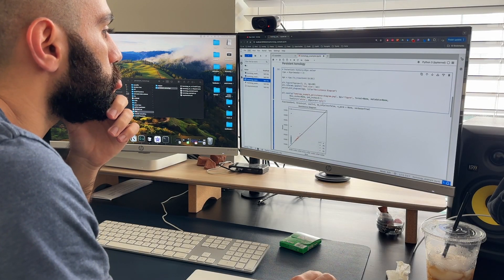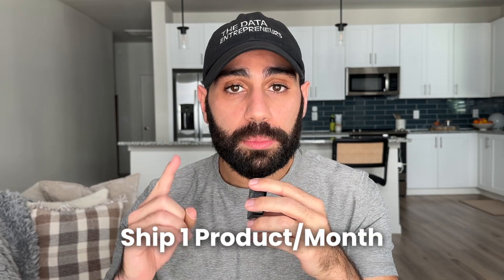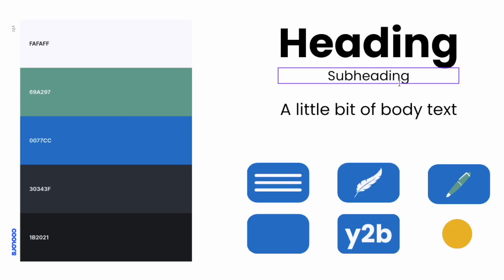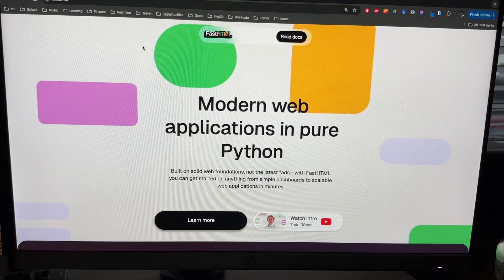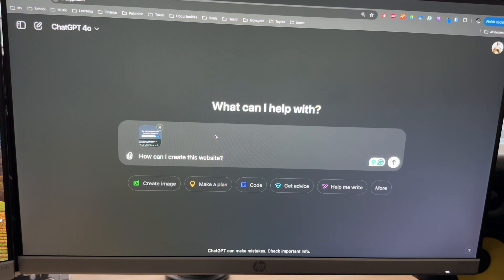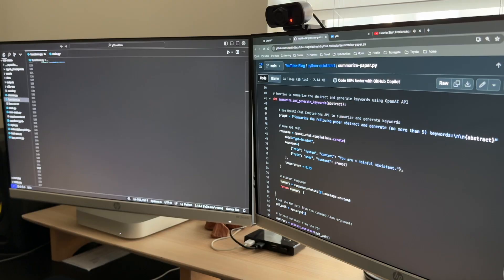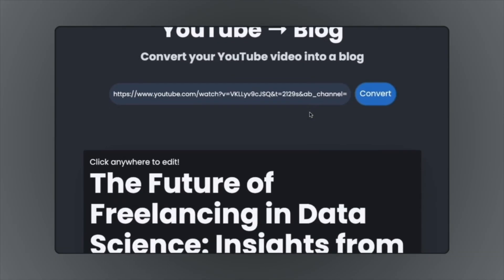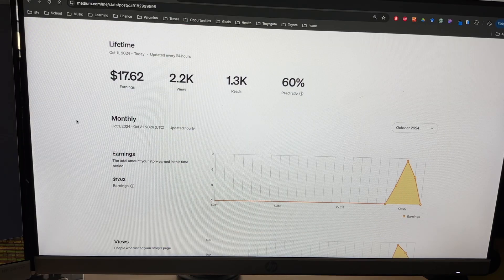I Built an AI App in 4 days... here's how.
Here, I share the approach and tools I used to build my first-ever SaaS app.

Intro - 0:00
Background - 0:40
Day 1: Idea & Design - 1:45
Day 2: Front-end - 3:14
Day 3: Back-end - 4:44
Day 4: Deployment - 5:54
Limitations - 7:29
Takeaways - 8:32